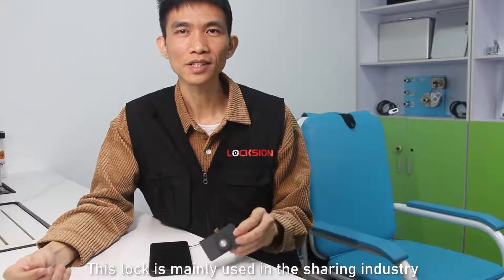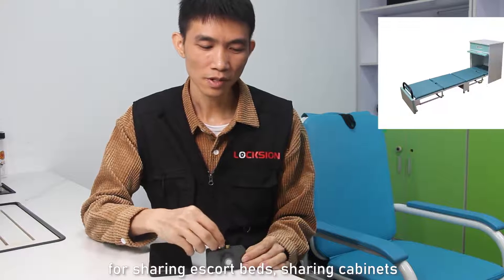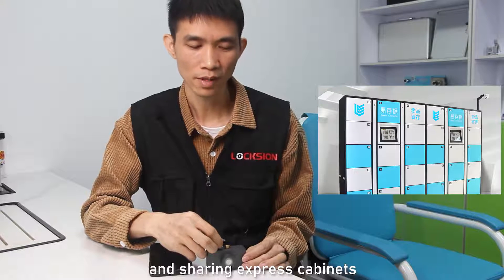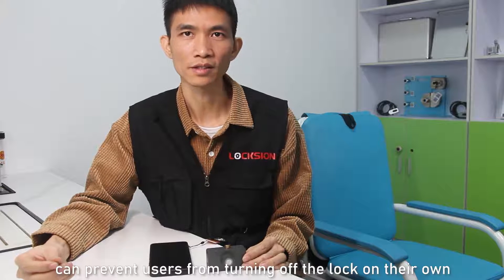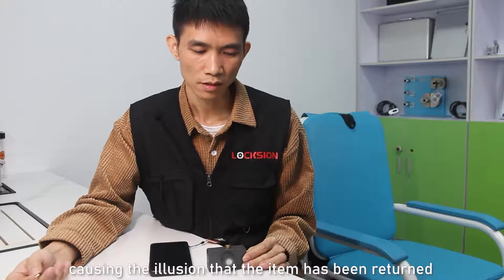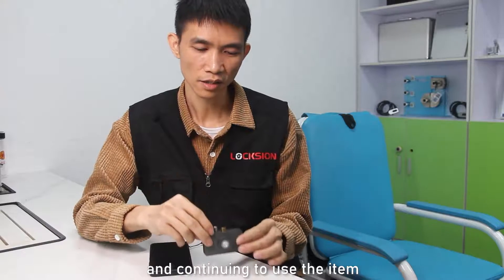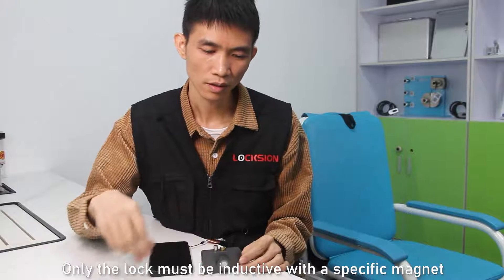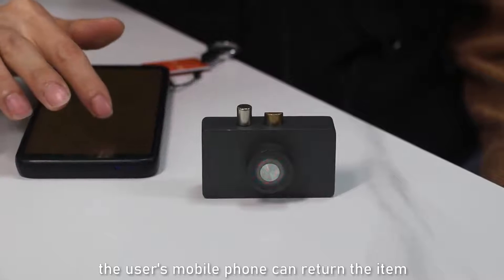Locksion widely use keyless bluetooth smart cabinet locker lock MB10 for shared escort bed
MB10-P is one of the smart Bluetooth cabinet locks and also one of our shared smart locks. Now this lock is not only suitable for household furniture, office desks and other civilian cabinets, but also has been widely used in the shared industry, including shared escort beds in hospitals, shared cabinets in clubs, shared lunch break beds in schools, etc.